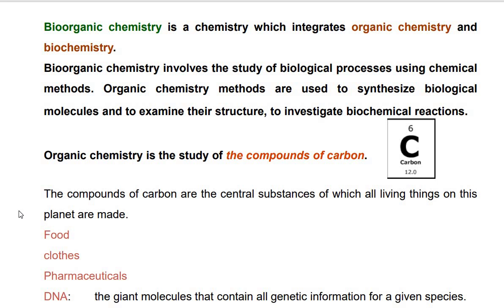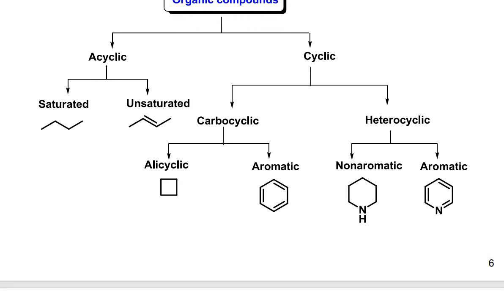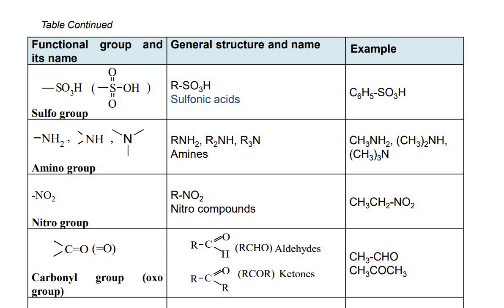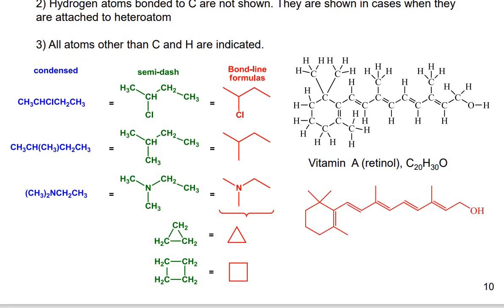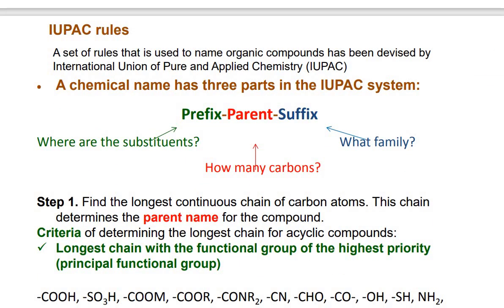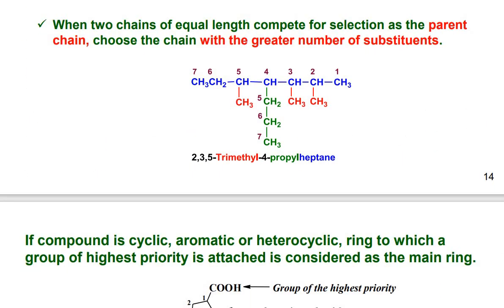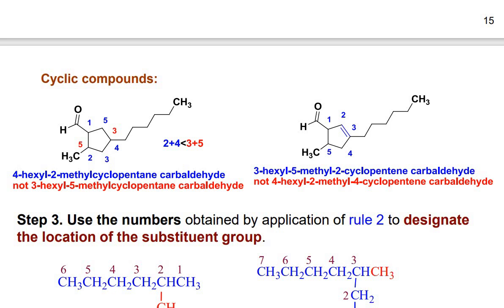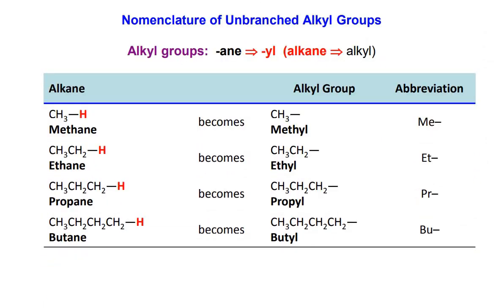BIOORGANIC CHEMISTRY LECTURE ONE